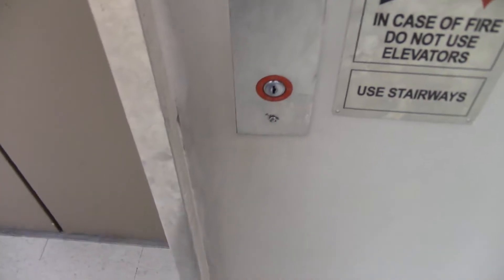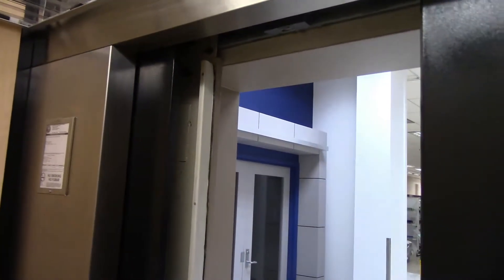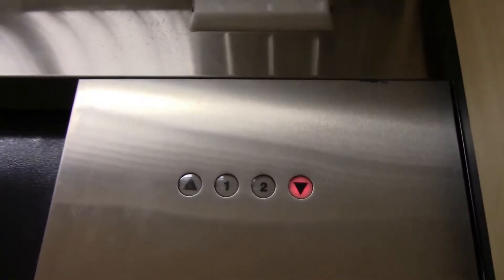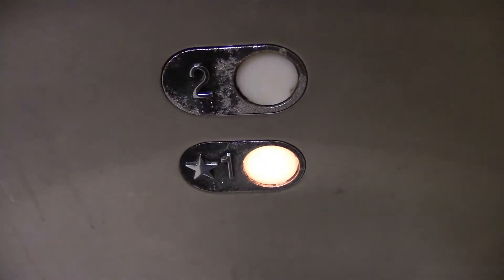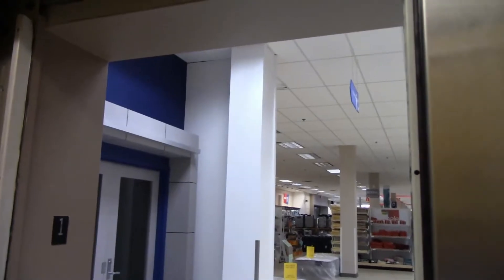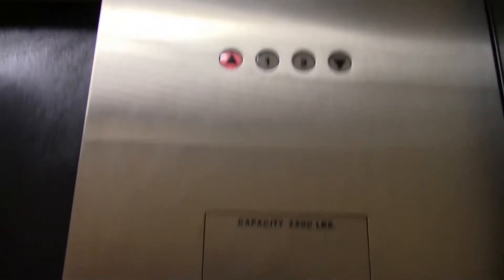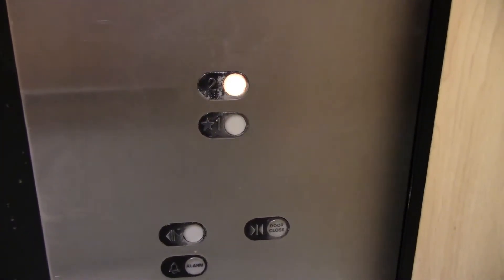1988 Westinghouse RT Hydraulic Elevator @ Former Sears Gardens Mall Palm Beach Florida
UPDATE 3/1/24: This Sears store has officially closed stores, and is in the process of redevelopment.￼

I'm In shock That This Place Is Still Open. Anyways, This is An Interesting Westinghouse RT. Ran Quite Well Though.